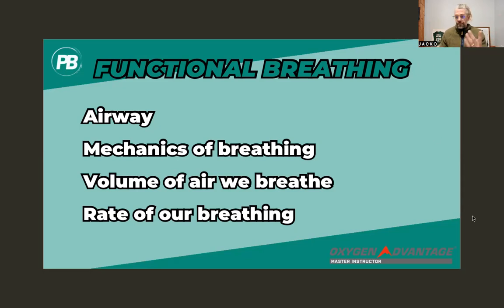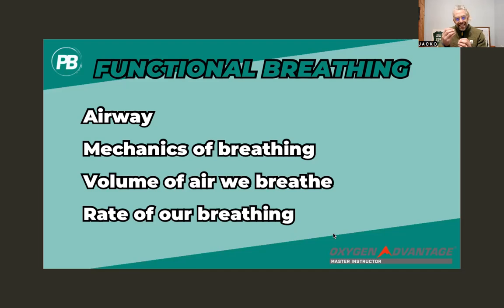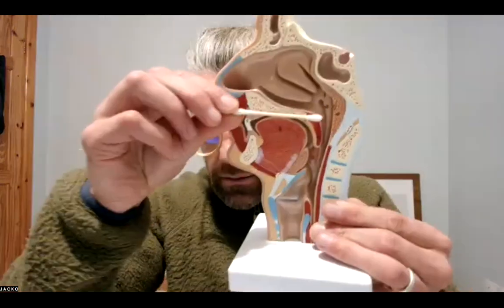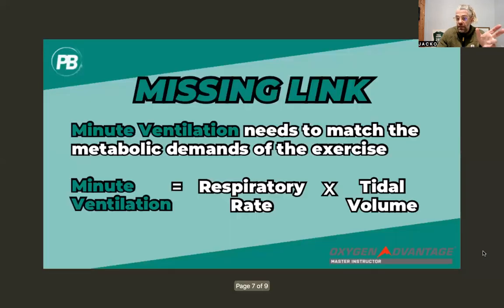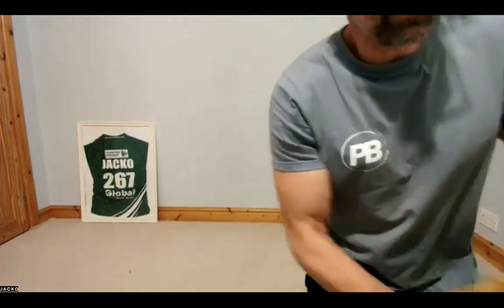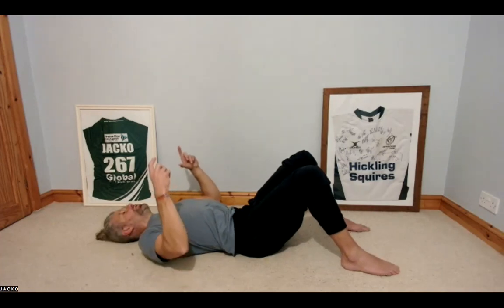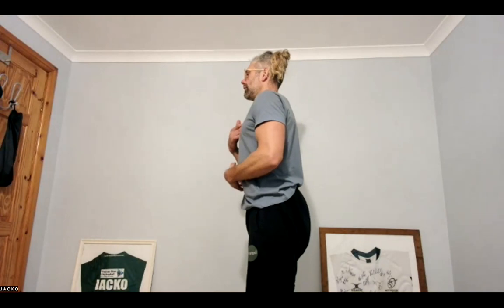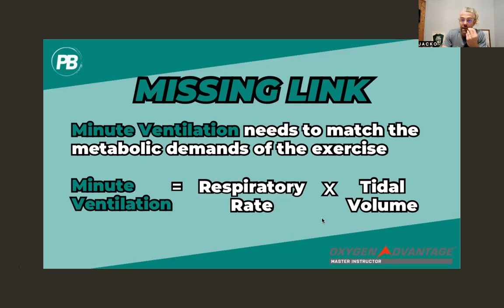Science of Functional Breathing | BREATH Education Webinar [Full Replay]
Understand the underlying science behind breathing and what 'functional breathing' is, why it's important and most important how to do it correctly with this full free webinar by Oxygen Advantage Master Training David 'Jacko' Jackson!

Join Jacko for 3 week online breath-holding course via zoom in January 2024.

FREE 'Foundation of Breathing' on ProBreathwork App (available on iPhone & Android)

Want to test to see what your own CO2 tolerance is like? Watch the video below on how to measure your BOLT score...

Read this BBC interview for more about my professional rugby career and how it ended with a TBI (Traumatic Brain Injury) in 2013